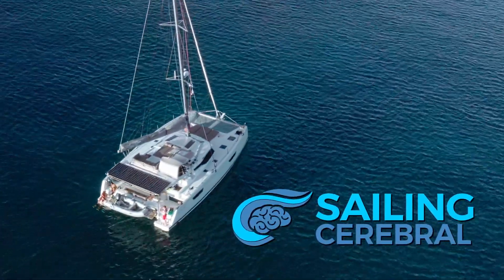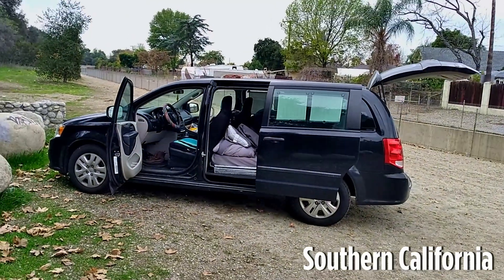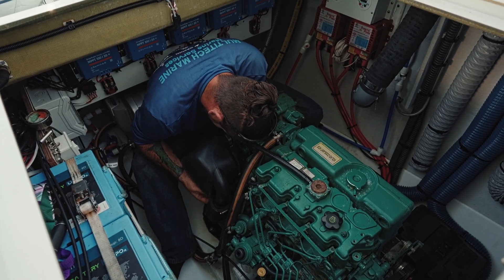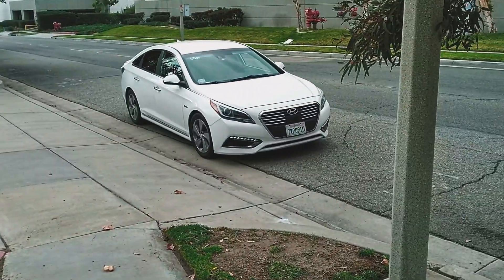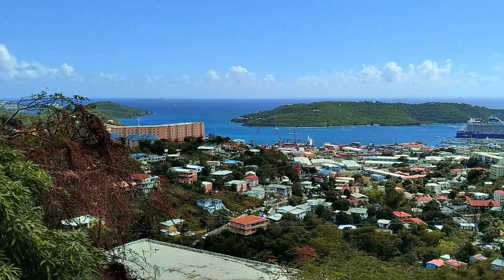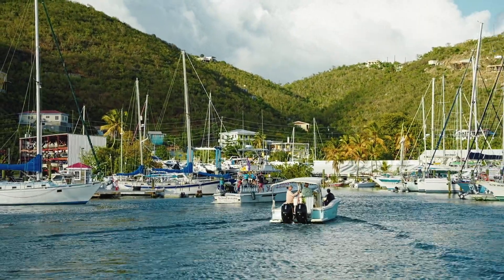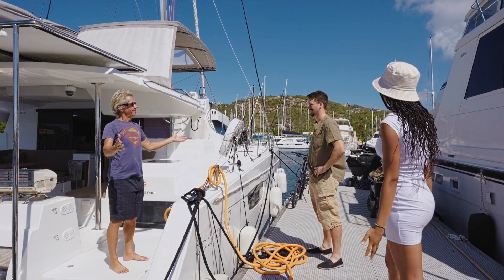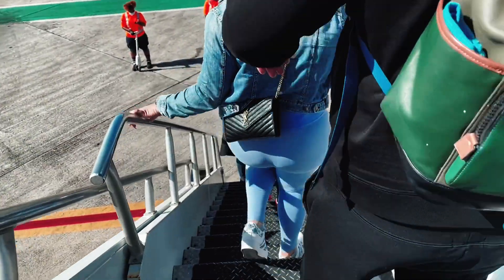S3:E1 So You Want to Learn to Sail??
This is the beginning of the road for three new strangers whose wanderlust souls have led them on a journey of many uncertainties to learn how to sail and travel the world. For Josephine, Zuko, and Cody, this will be one of the craziest decisions of their lives - to leave everything behind and sail away into the unknown. For the Captain, it's really just another leg of his ultimate sailing exploration around the world. Yet, the challenges that come with bringing three strangers, all having no sailing experience, onto the boat; do not become any less relevant or challenging. The biggest uncertainty of them all will be the route from the US Virgin Islands to South America. Anybody that knows this lifestyle will tell you that a sailor on a schedule is a sailor in trouble. Subscribe to witness this young, inexperienced and vulnerable crew navigate the Caribbean islands on a journey of exotic destinations and self-exploration.

Episode 1 of a 14 Episode exclusive Youtube series
New Videos released TWICE WEEKLY
Follow along to witness the ups and downs of life at sea. People dream about nautical adventures of this type, but perhaps they fail to consider the challenges that come along with living in a confined space with strangers at the mercy of the great ocean.

Welcome aboard the adventure of a lifetime!
Would YOU leave it all behind and go on a three-month sailing journey with three strangers??